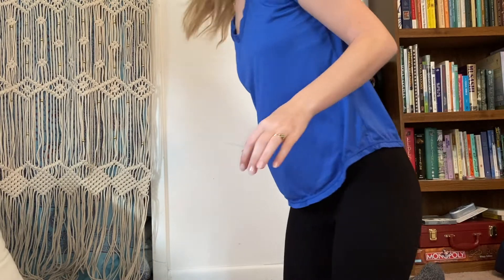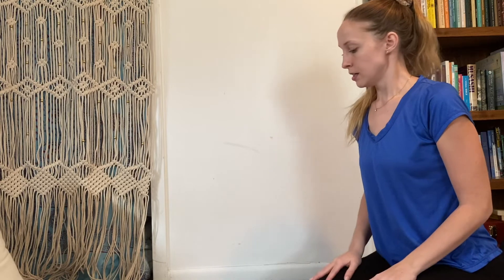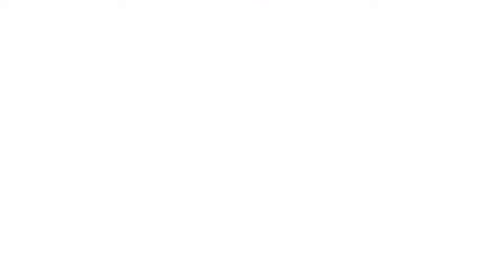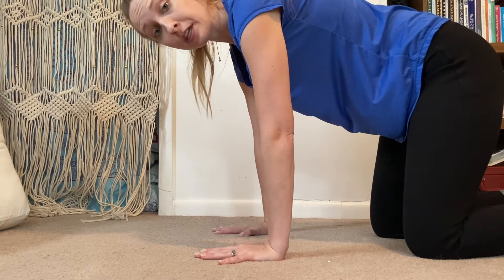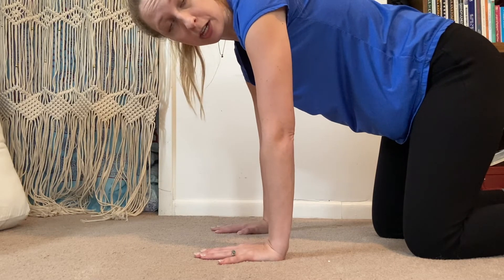Yoga for happy shoulders 🧘🏼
Hello everyone,
Here is a short video focusing a on few yoga poses which are great for tight shoulders. I apologize for the angles, I promise I will get better with time. Let me know if you have any suggestions in the comments down below.
Best,
Emily